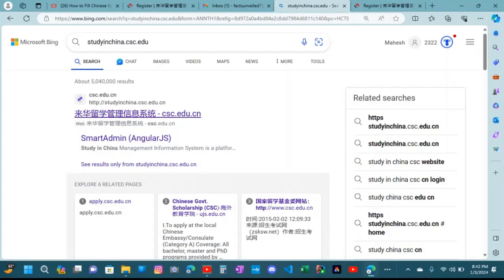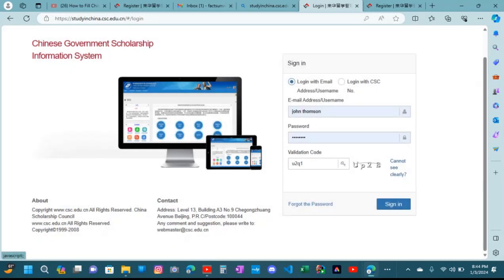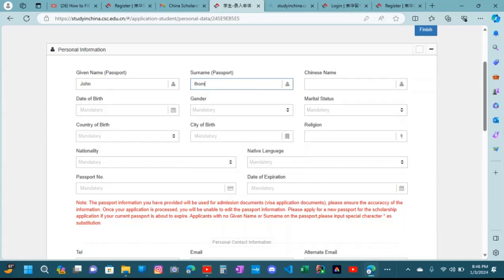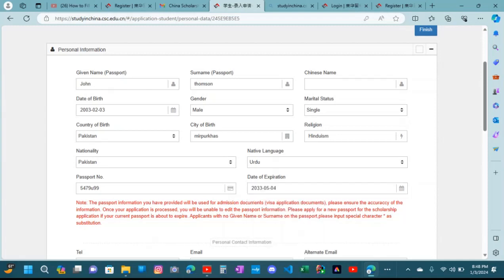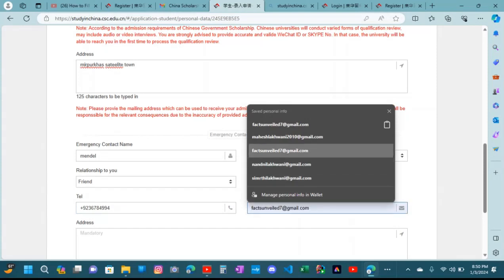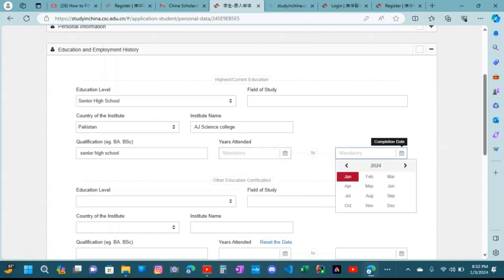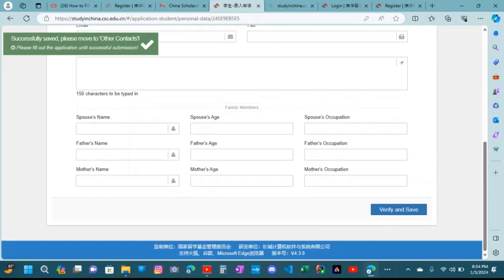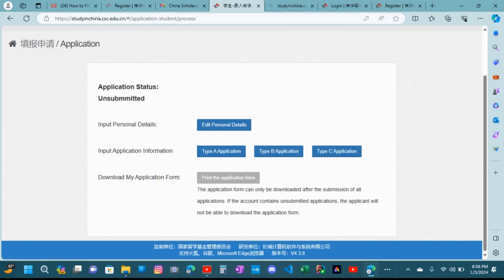How to Fill the Chinese Government Scholarship Online Application Form Part 1 2024-2025